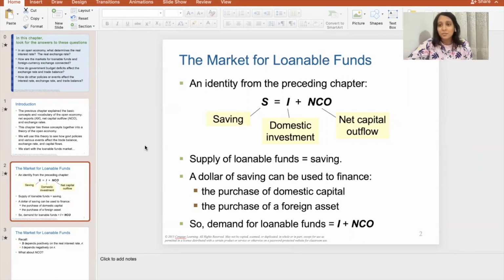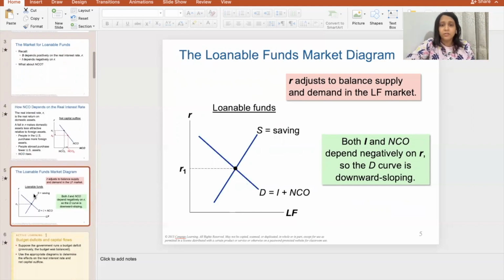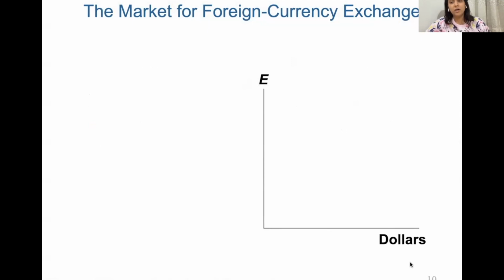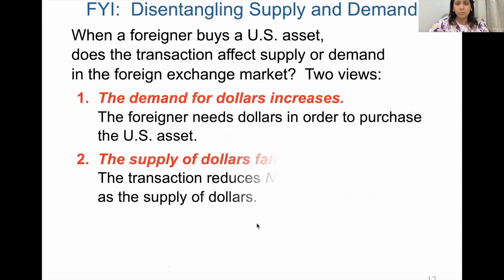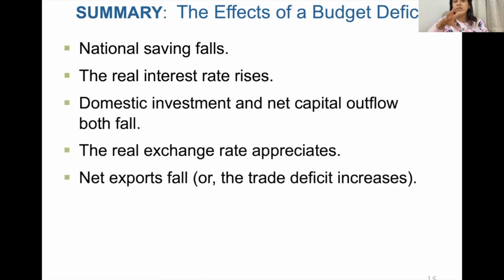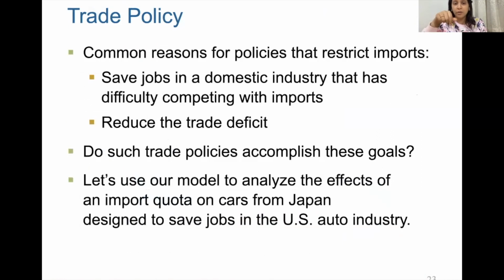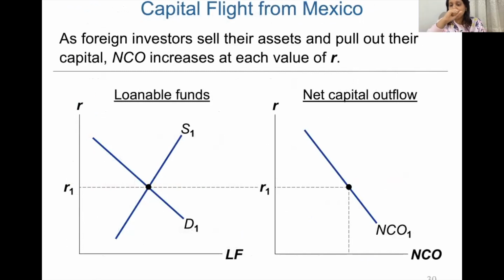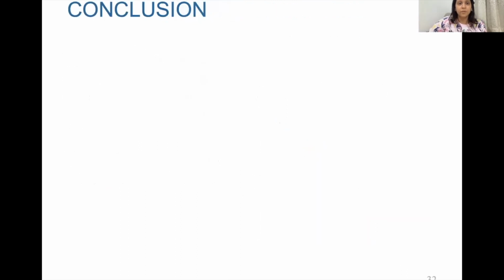ME - Market for Loanable Funds | Shreya Tosniwal